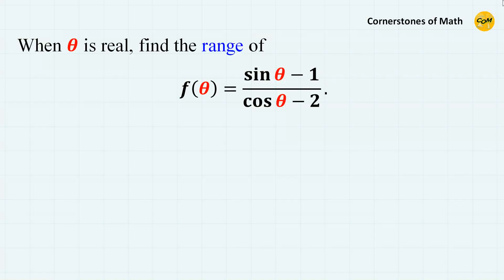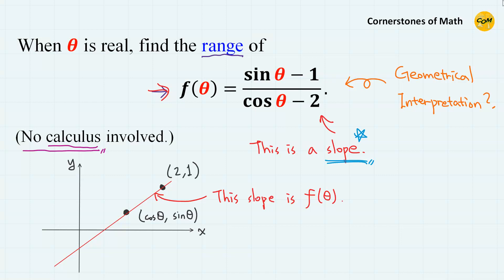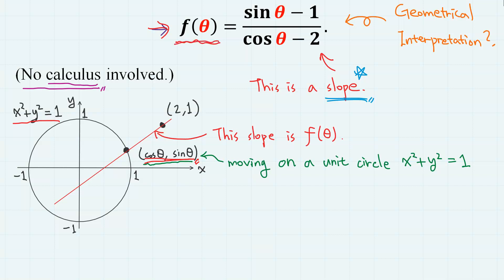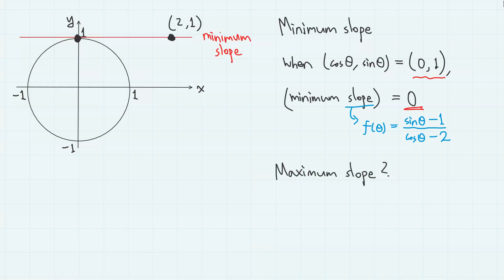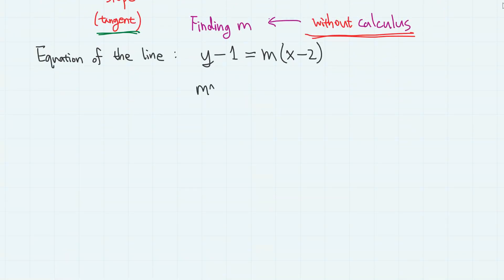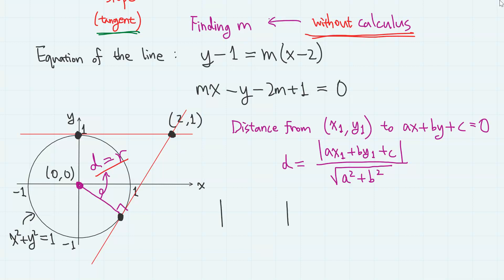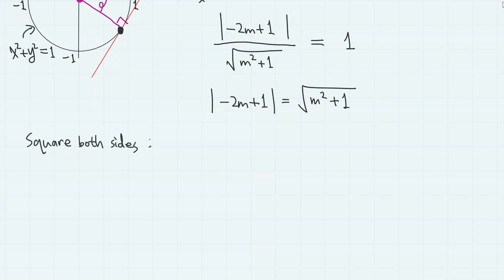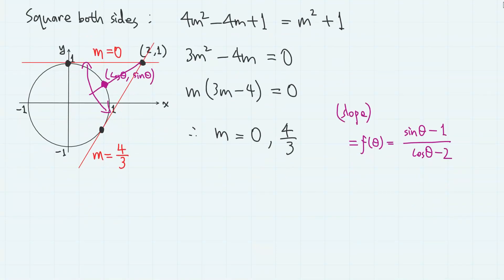Find the Range of the Function. No Calculus.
In this video we find the range (a.k.a. maximum and minimum values) of the given function, but NOT by the common calculus method.  The key here is:  What is the meaning of the given function, in a geometric sense?